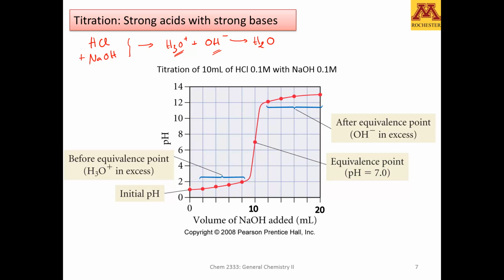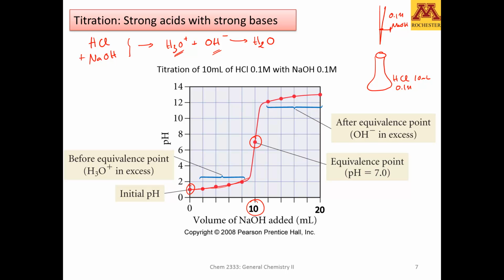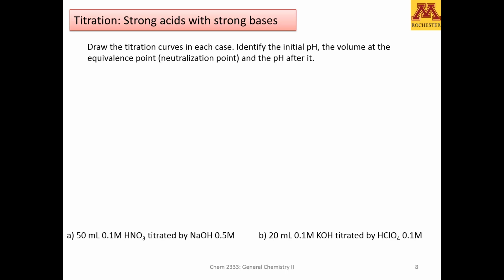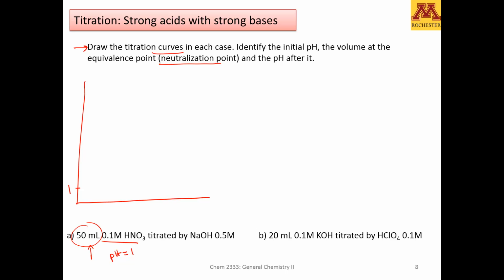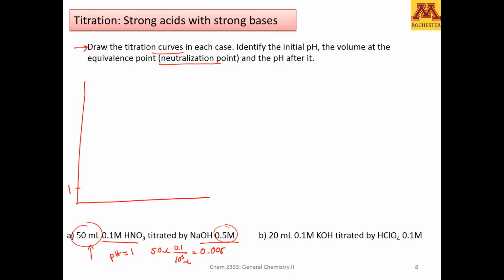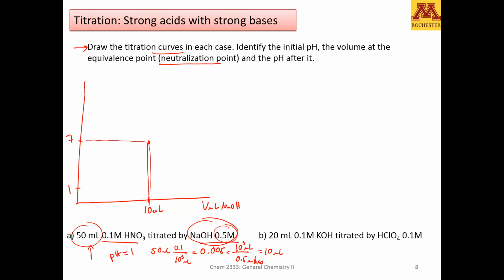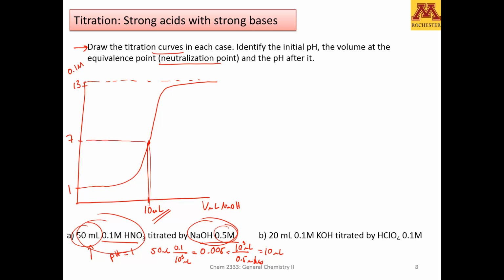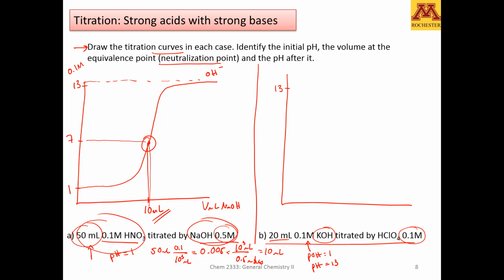GenChem2: M1-D2 Titration of strong acids with strong bases